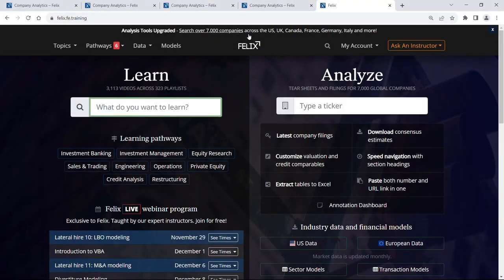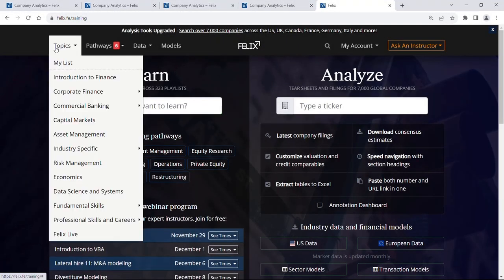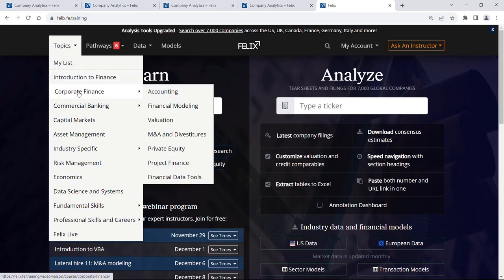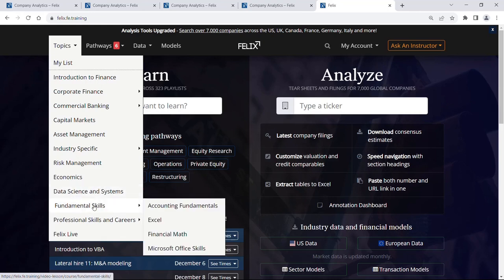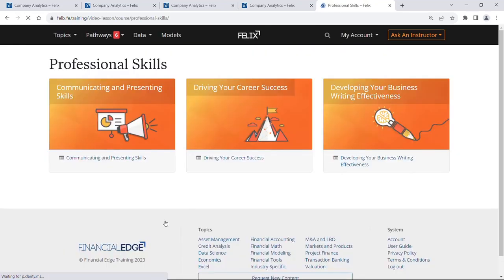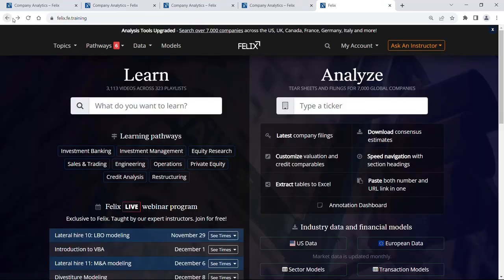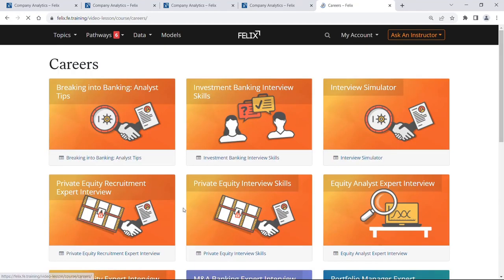How to use Felix: Learning Topics